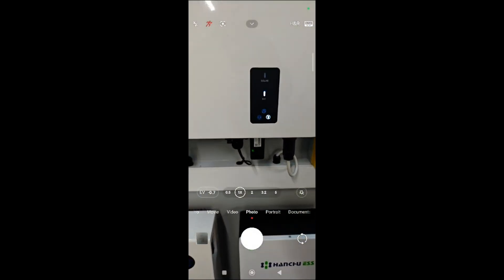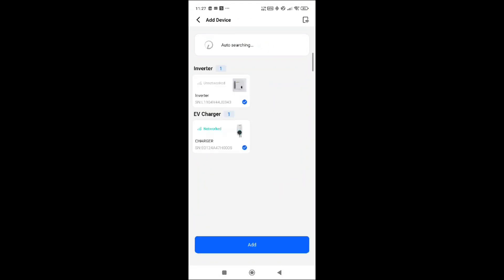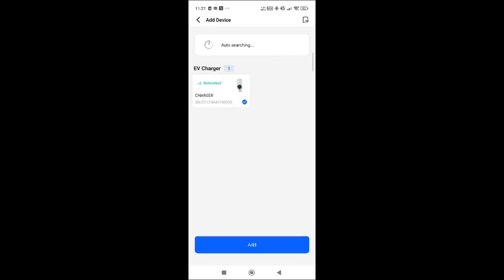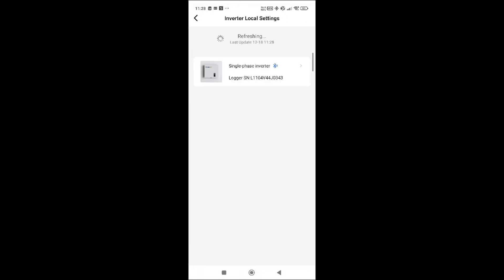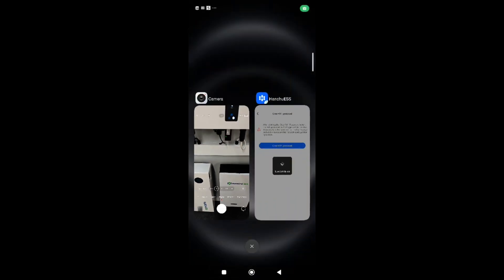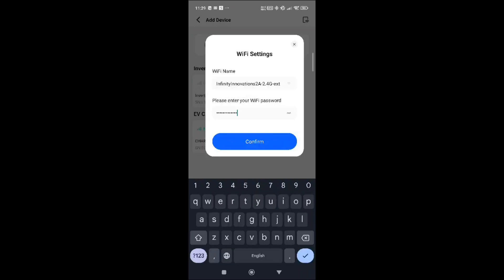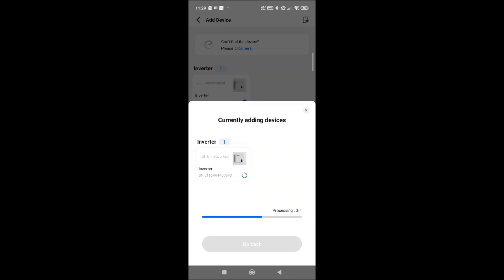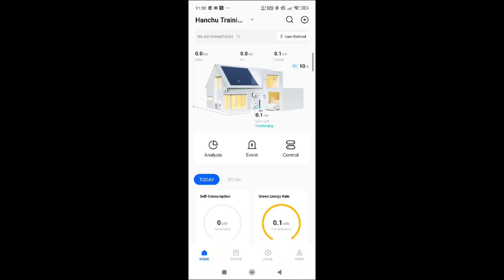Hanchu ESS - Installer & End User - How to Clear a Dongle